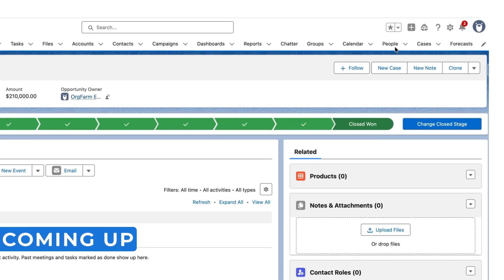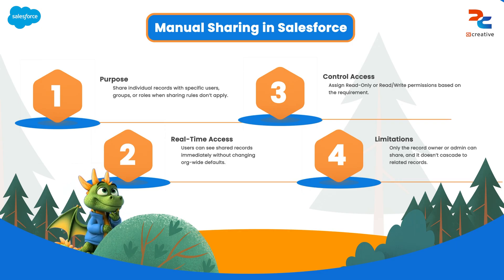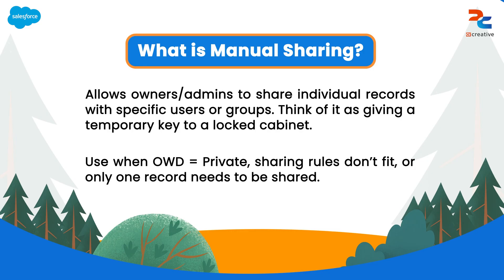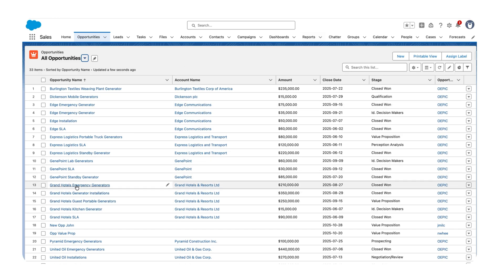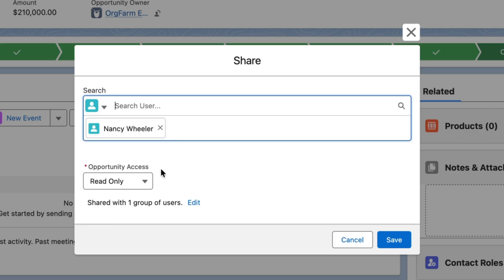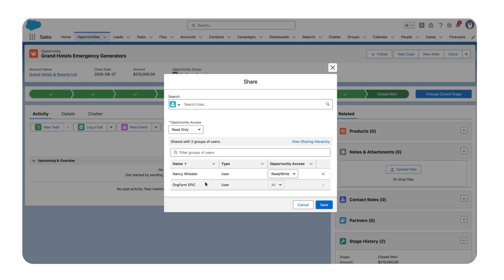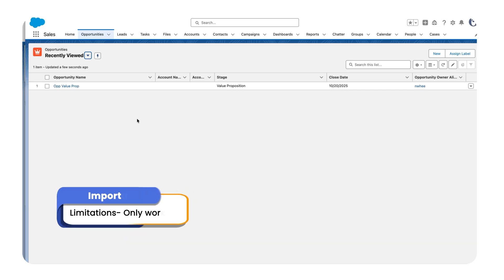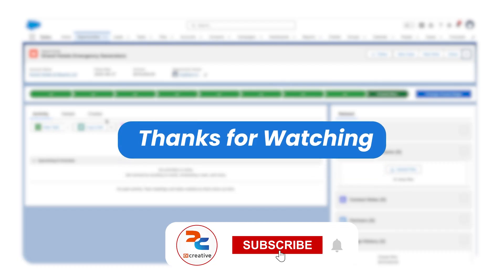Manual Sharing in Salesforce | Sharing Rules in Salesforce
If you need clarity on how Salesforce handles record access, this video about manual sharing in Salesforce breaks the process down in detail and shows you where sharing rules come into play. You’ll learn how to use manual sharing in Salesforce Lightning to grant specific users access to individual records—something every admin and advanced user should understand for practical, real-world permission management.

The video starts with an introduction to what manual sharing means in Salesforce and why you might prefer it over—or in addition to—using sharing rules or permission sets. You’ll not only see a hands-on demo for manual sharing, but also step through exactly how to create sharing rules in Salesforce if you want to automate access for certain users or teams.

Access management is critical for Salesforce administrators, so knowing the difference between sharing in Salesforce with manual sharing, sharing rules, or permission sets saves a lot of troubleshooting down the road. Each approach is explained simply, and you’ll see how to check if access was set up the way you intended. Whether you’re prepping for Salesforce administrator training, exploring how to do manual sharing in Salesforce for the first time, or just want to see Salesforce sharing rules explained with concrete examples, you’ll get plenty of practical tips.

Timestamps:
0:00 Introduction
0:33 What is Manual Sharing?
1:03 Demo in Salesforce
2:05 Verifying the Access and Important Notes
3:19 Final Remarks

Throughout the video, core topics like manual sharing in Salesforce, sharing rules in Salesforce, and how to create sharing rules are all covered step by step, so by the end, you’ll be comfortable making permission changes yourself. Beginners will especially find the example on manual sharing in Salesforce Lightning useful, while those with more experience can appreciate the side-by-side discussion of sharing rules vs permission sets.

Don’t forget: good access management protects your data and your users’ experience. Whether you want to learn Salesforce for free at your own pace or need salesforce tutorial content you can trust, this walkthrough should be a helpful bookmark.